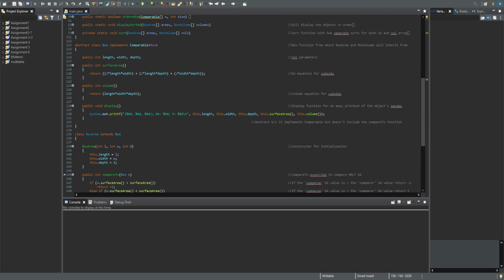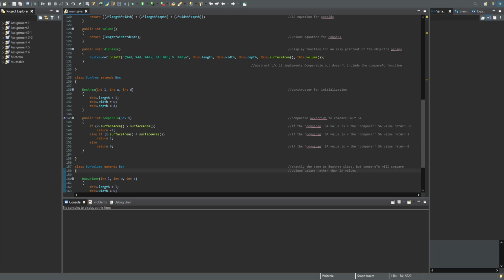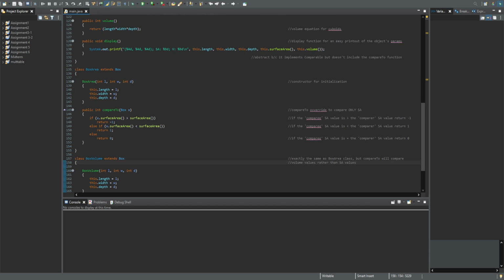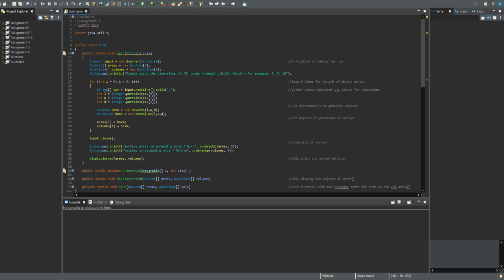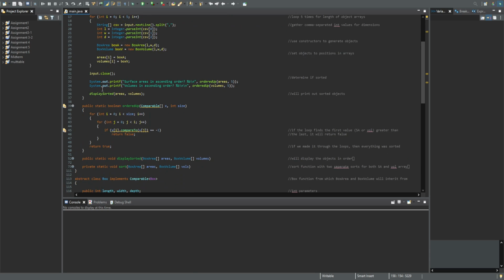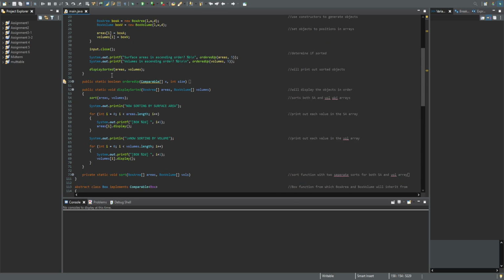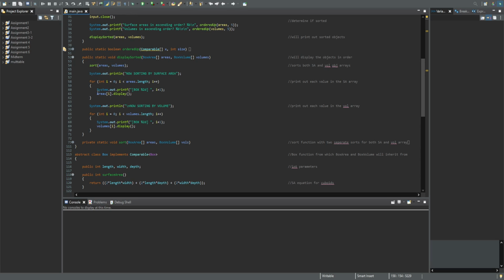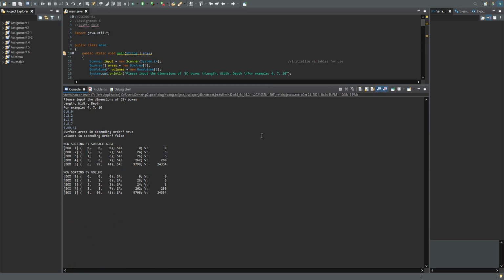CSC300 Assignment 6 Explanation Video